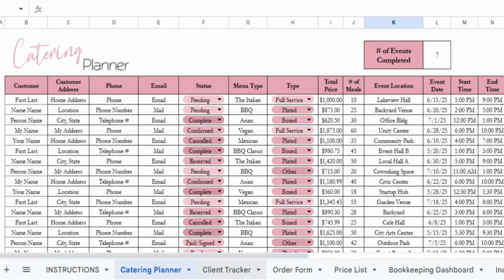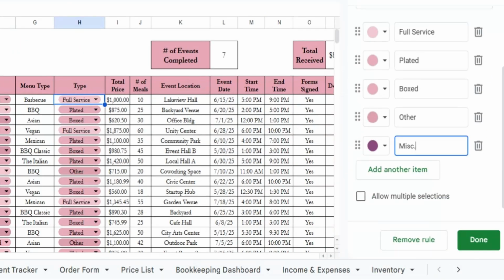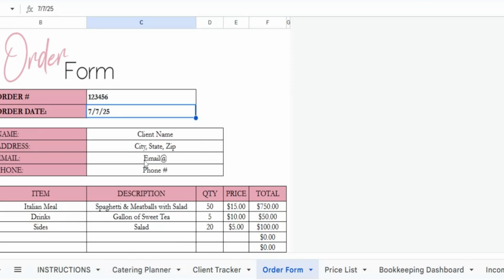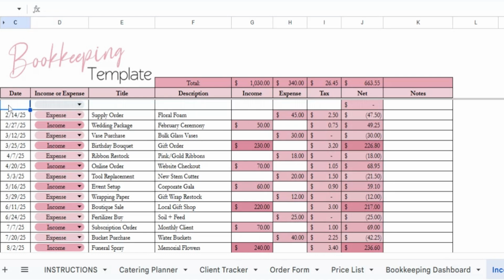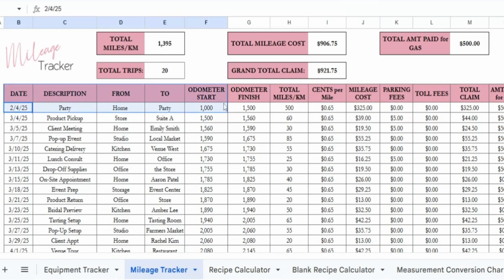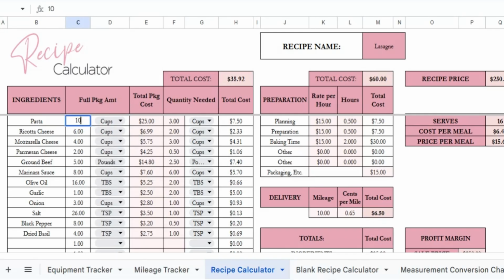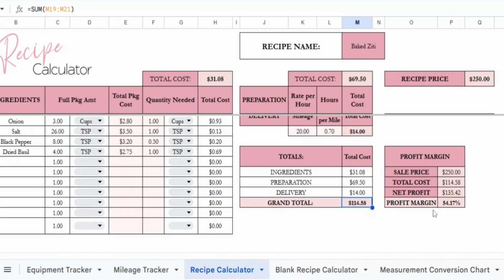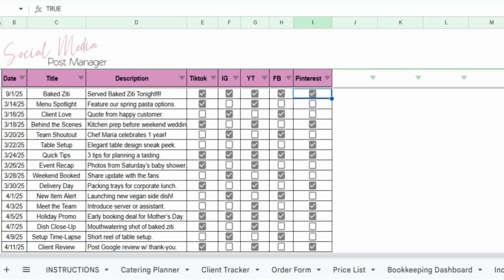Catering Business Template Bundle Google Sheets - Food, Restaurant Company Excel Spreadsheet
If you own a catering company and need to track your client info, plan your budget, track your income and expenses, inventory, mileage, social media marketing and more, this spreadsheet template will help you!  If you own a BBQ catering or wedding catering company, this will help you track your cost, events, bookkeeping and more.

Gwen